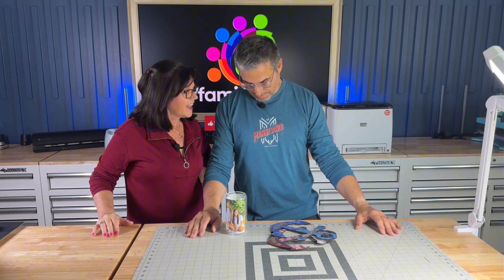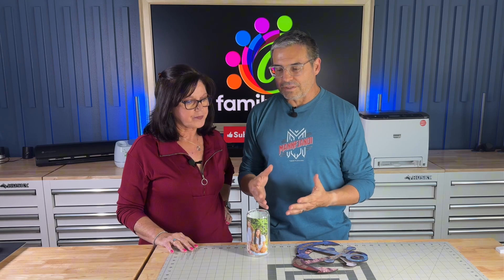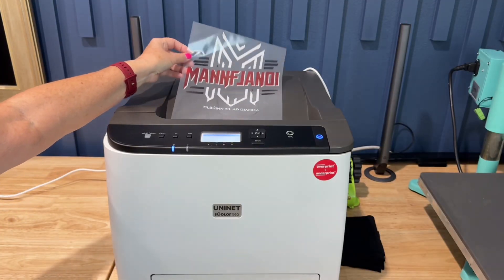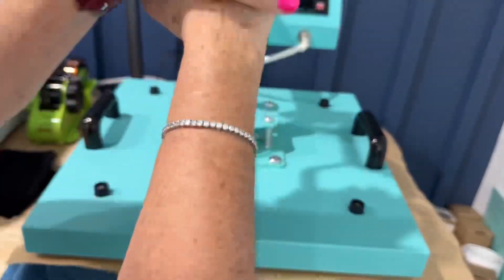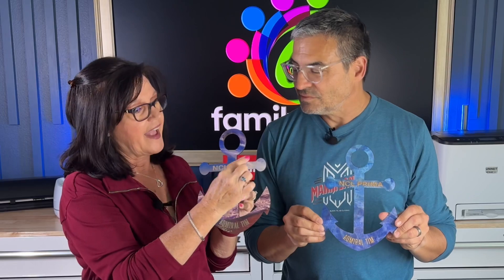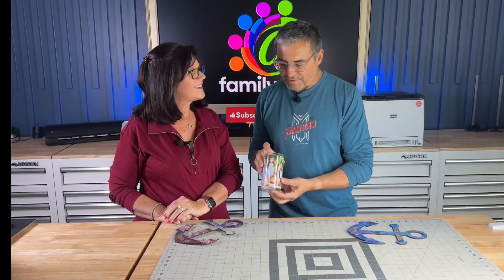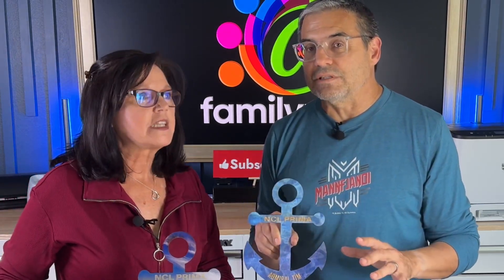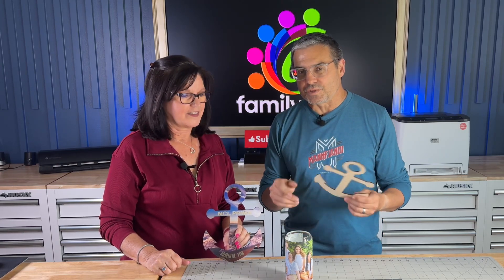Uninet IColor 560 White Transfer Media Printers are a GAME CHANGER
We dive deep into what you can do with an iColor 560 White Transfer Media Printer! If you're into dye sublimation, throw your dye sub printer away because iColor 560 is 100x better. Whether you’re a small business owner, a creative artist, or just someone interested in innovative printing solutions, this video is for you.

This printer can handle a wide range of media, from traditional paper to just about any dark fabrics and hard surfaces, with or without a polyester coating, thanks to its white toner technology. Despite its capabilities, the iColor 50 remain user-friendly, accessible for beginners and professionals alike.

Have questions or experiences with the iColor 560? Drop them in the comments below—we’d love to hear from you!